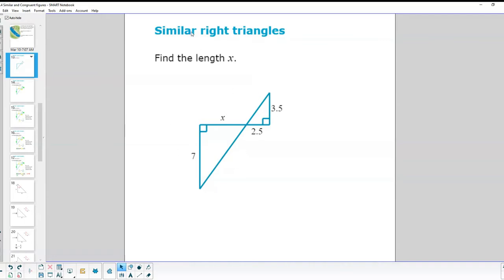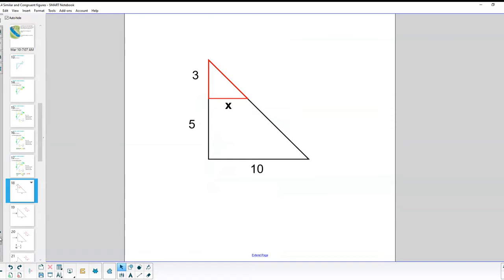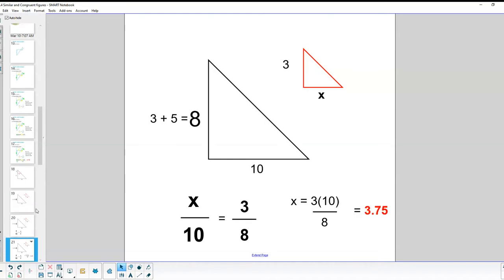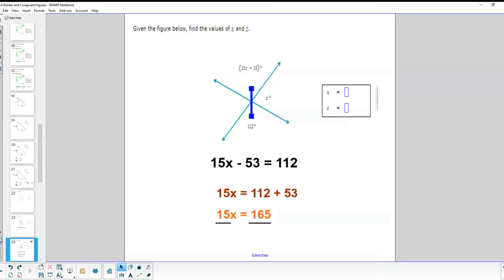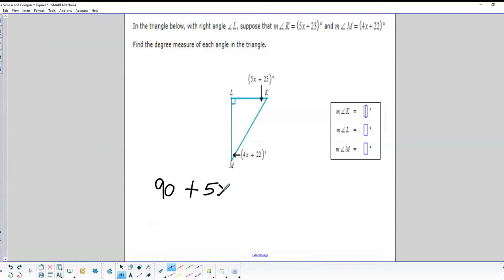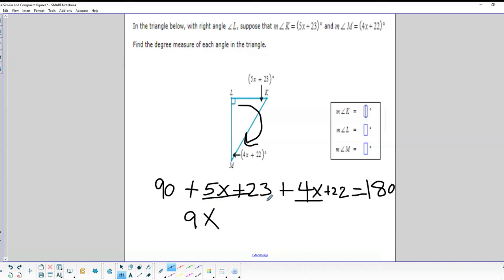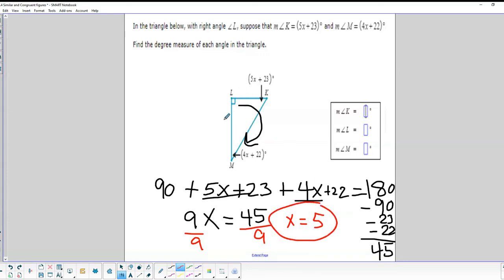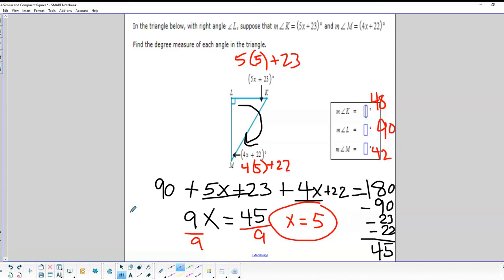Triangle and Angles Review # 2 sample problems.